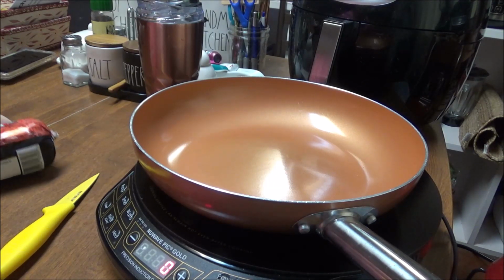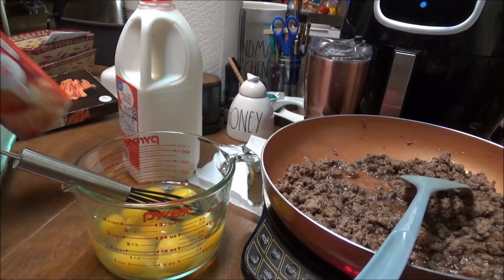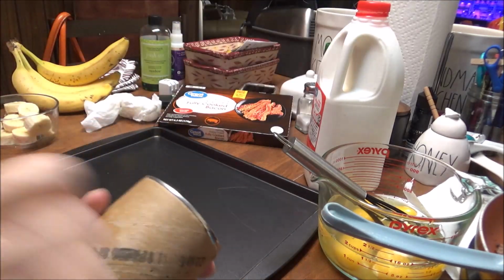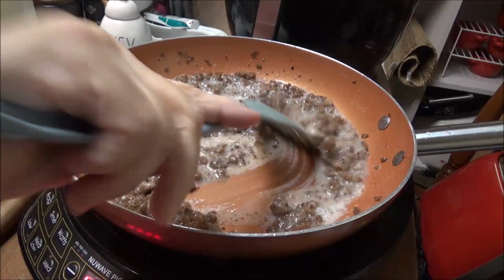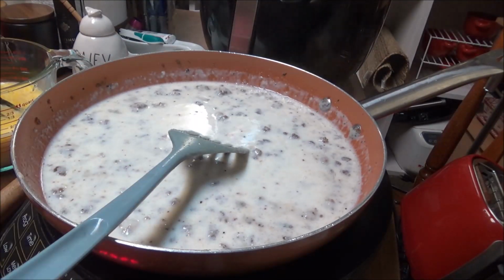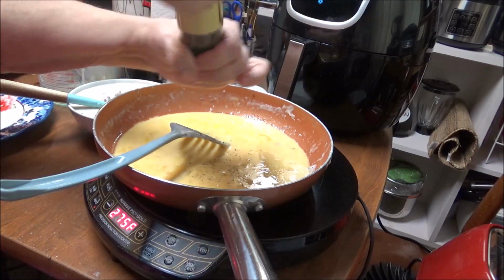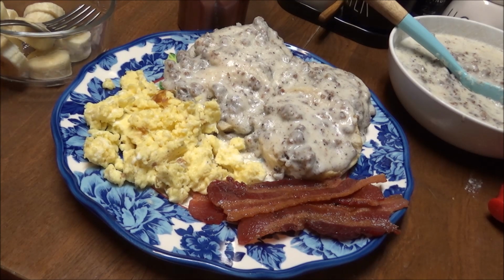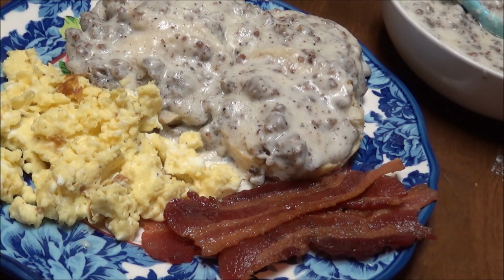Can You Feed Your Family of 4 for $10? Collab With YouTube Videos Will Show You That You Can!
Can you feed your family of 4 for $10 or less?  View this playlist of women from YouTube who are collaborating to show you that you can feed your family for $10 or less.

2 Steamer Rings and Steam Diverter from Perfecome

8 Quart Instant Pot exactly like mine

8 Quart Silicone Lid - Must Have for Leftovers

8 Quart Glass Lid for Slow Cooking

3 pc Canning Essentials Kit

23 Quart Presto Pressure Canner exactly like mine with Dial Gauge

6 piece Canning Essentials Kit